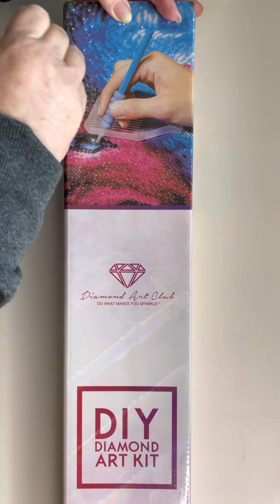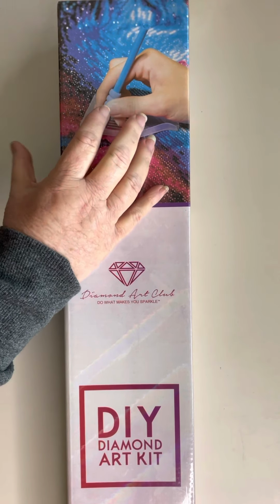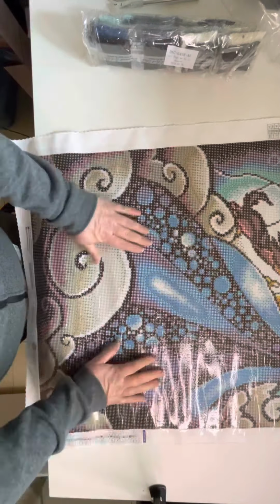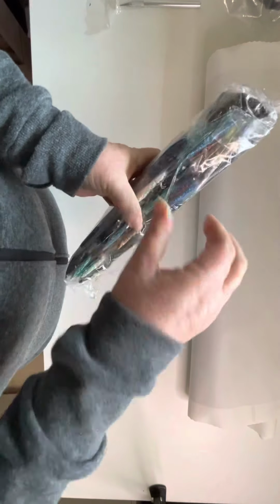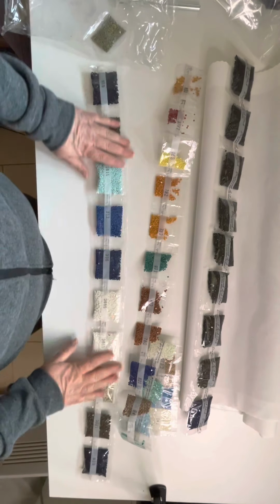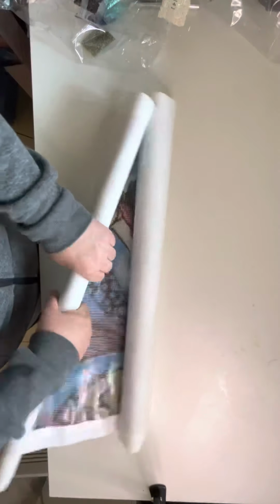Unboxing - Diamond Art Club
Below is my link you can use to get to the Treasure Studios Art site.  When you get there take your time and have a look around there is great licensed artwork there.

I hope you have a fantastic day, afternoon night.  Keep save and healthy.  Hope to see you at my channel again soon.

Cheers.